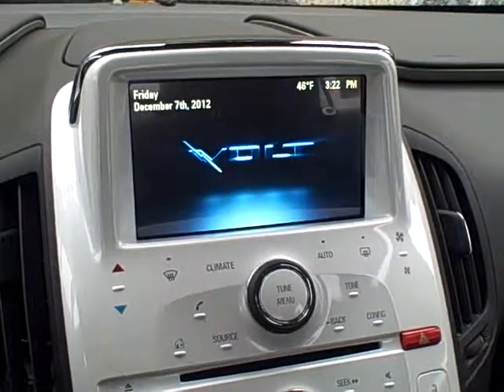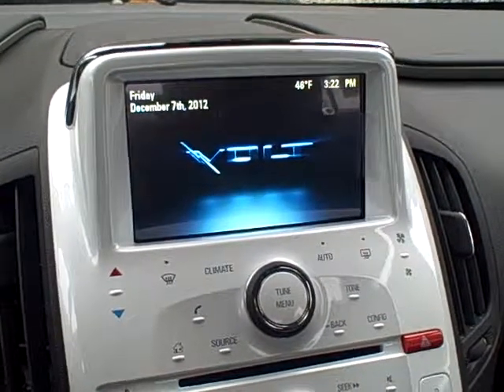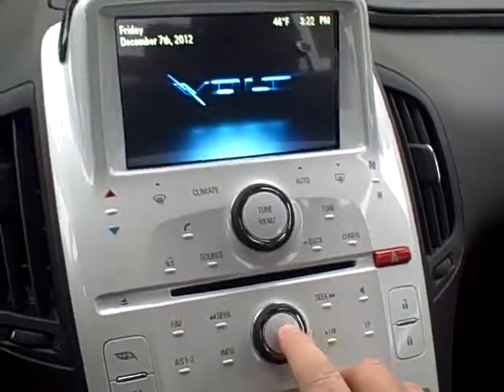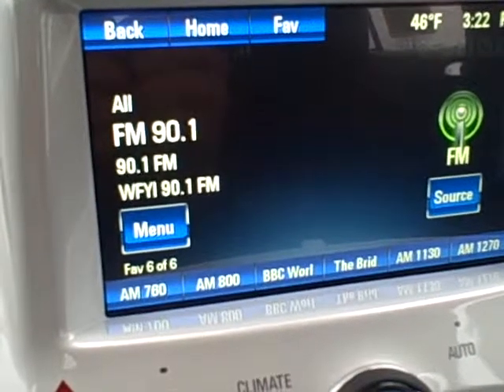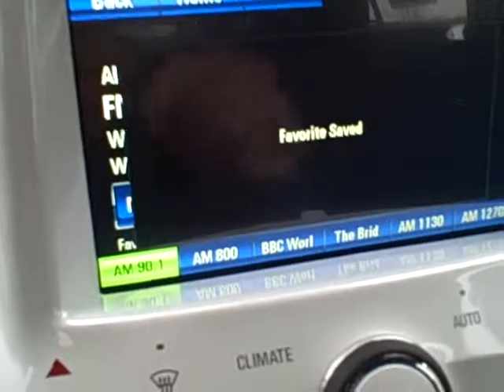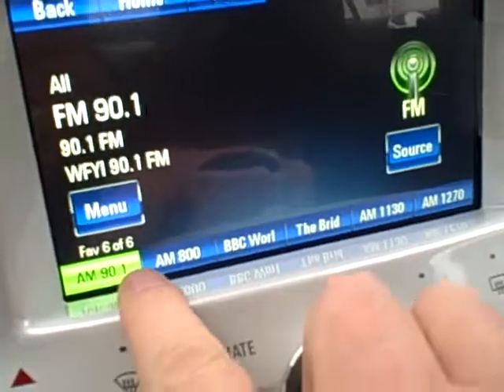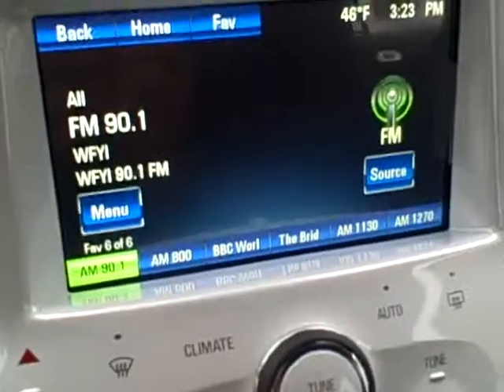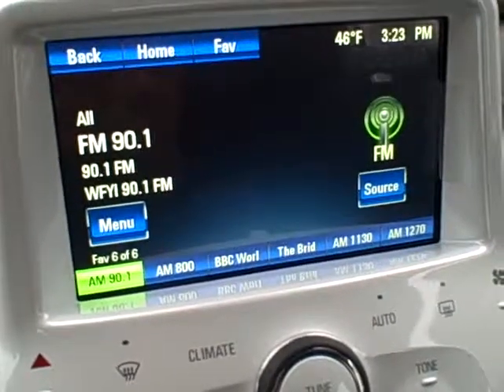How to program the radio on a Chevy Volt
Brief description on how to program a favorite radio station on a Chevrolet Volt.